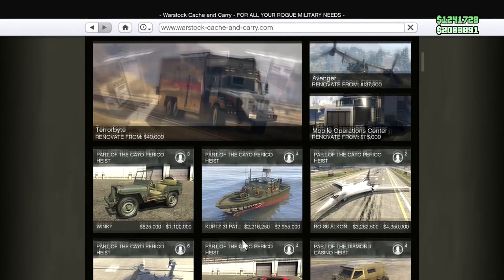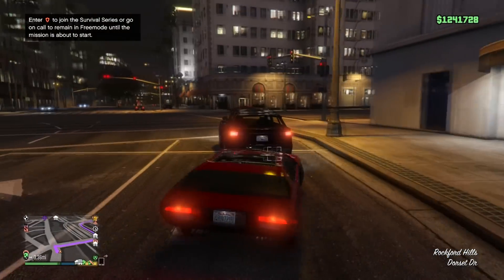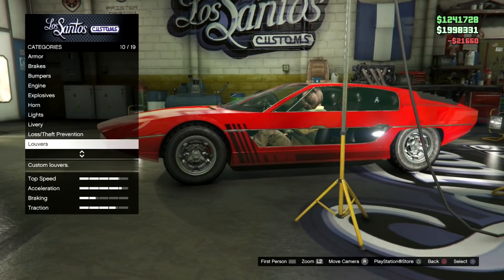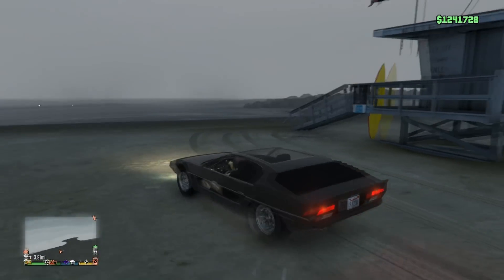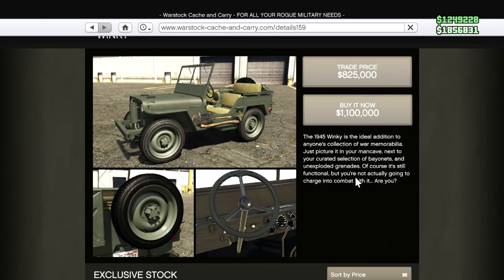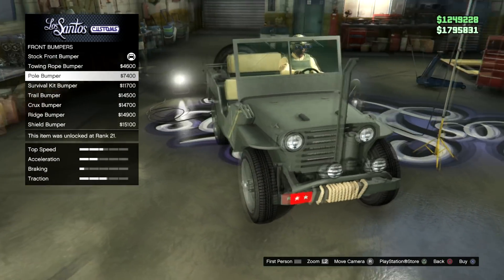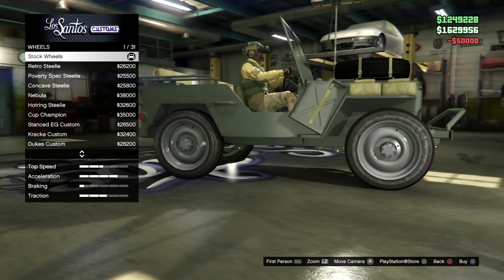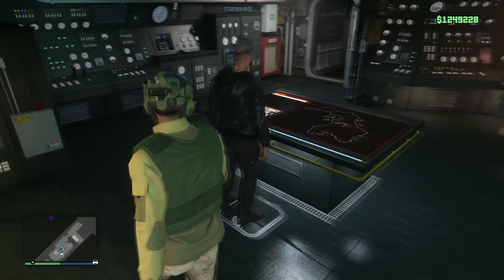Cayo Perico DLC - Are These Vehicles Worth It? GTA Online.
If you would like to join our PS4 crew please fill in our survey

Ps4 Community: Flush Family Community
XBOX: Flush Family